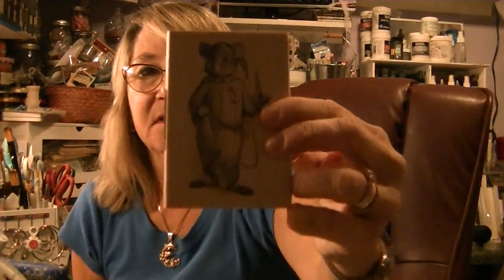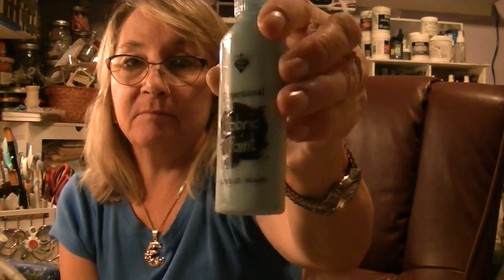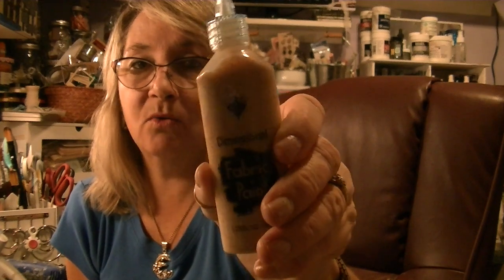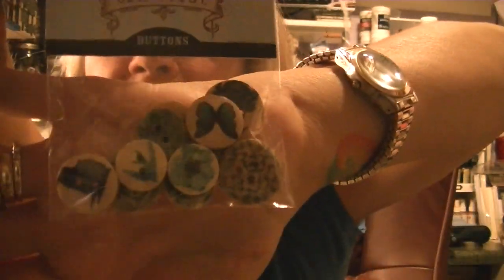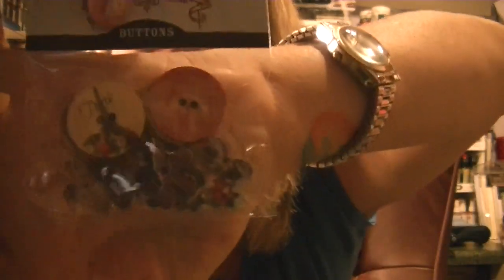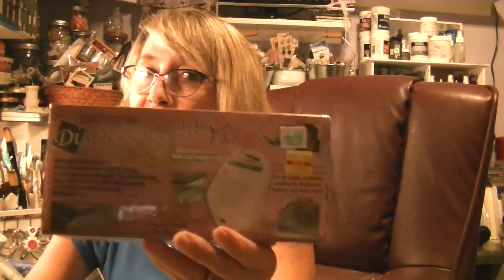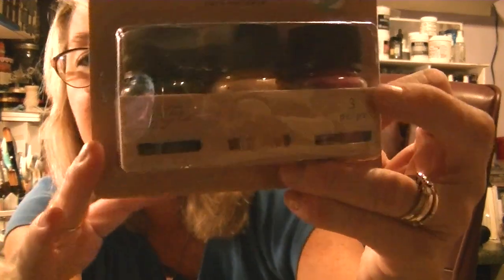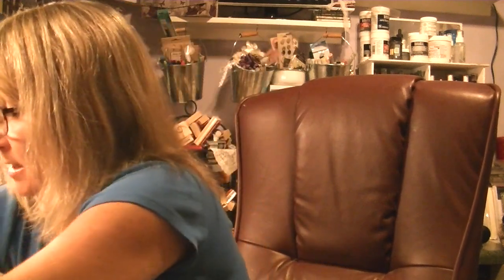Collective Haul! 10 -16 -14